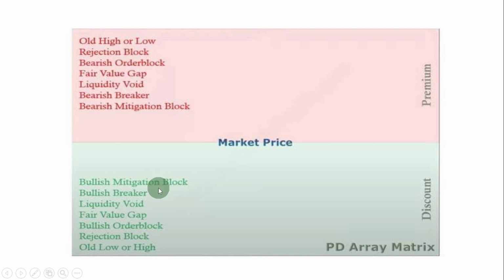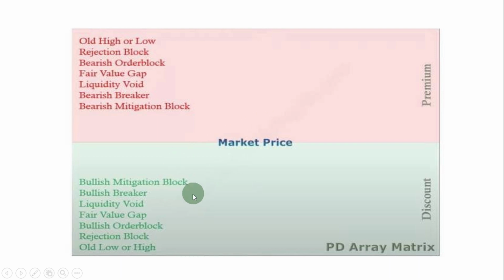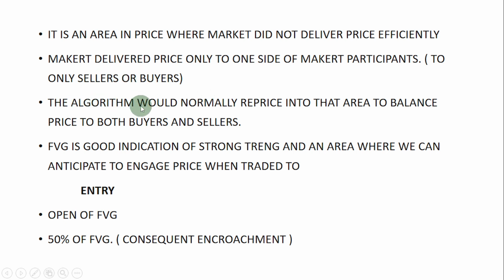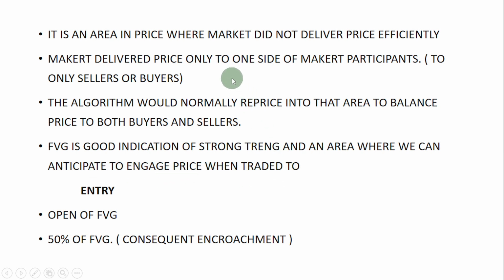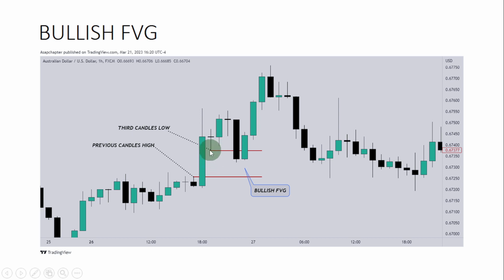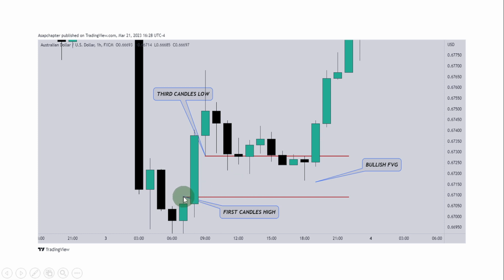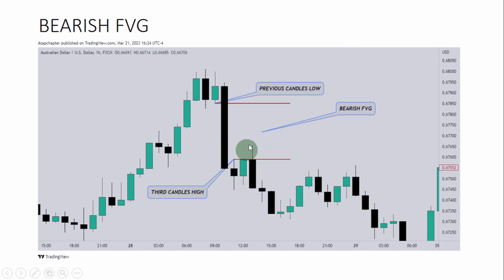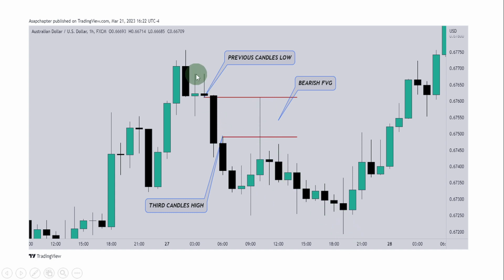FAIR VALUE GAP ( FVG ) LESSON 3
PREMIUM TO DISCOUNT ARRAY
INSTITUTIONAL REFERENCE POINTS